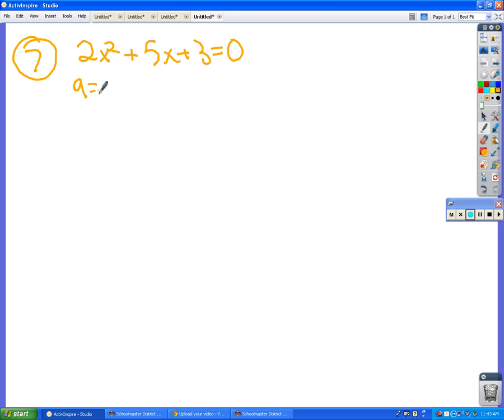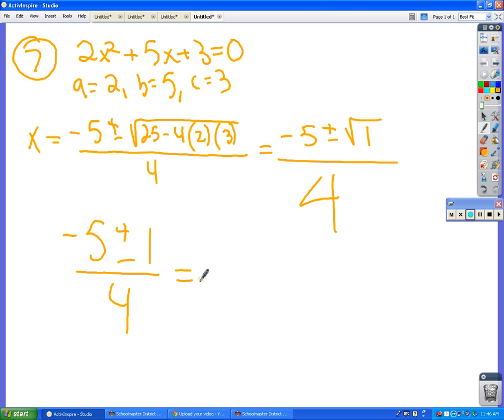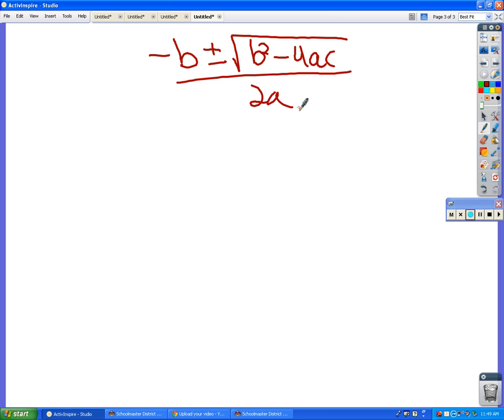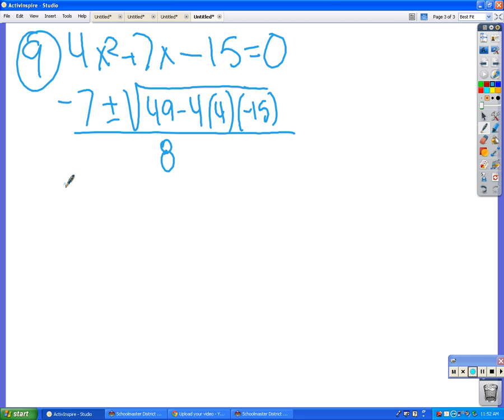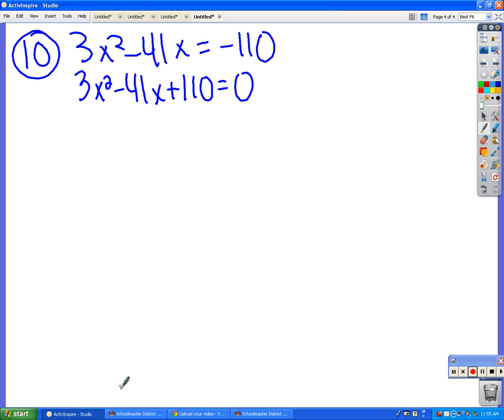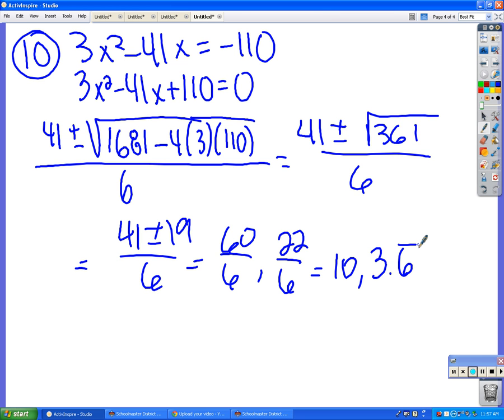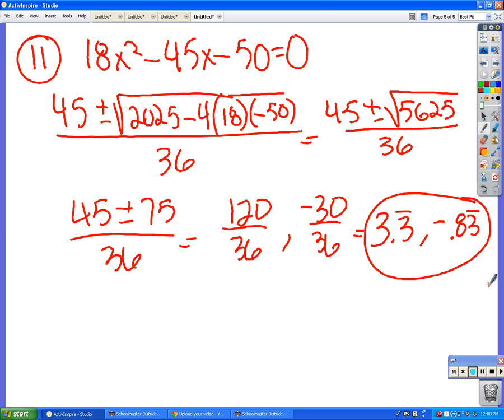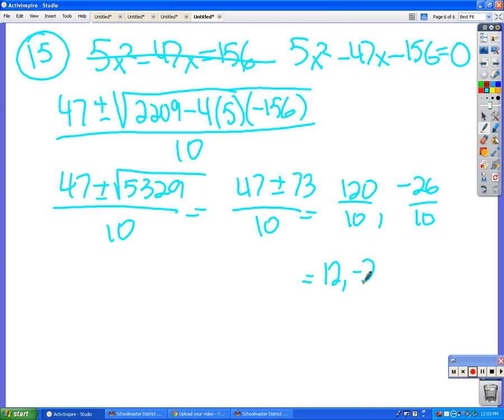algebra lesson 9-6 questions.avi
Algebra lesson 9-6 questions